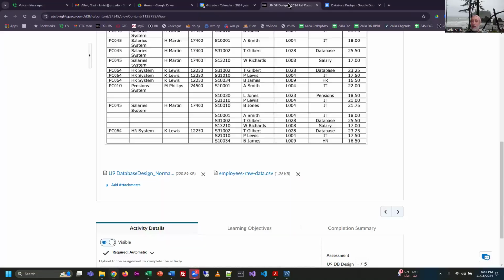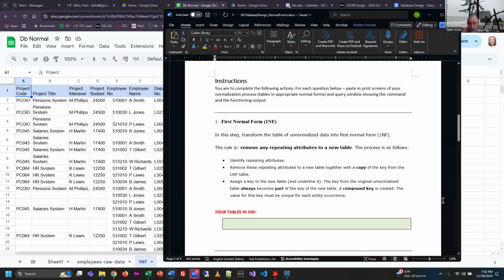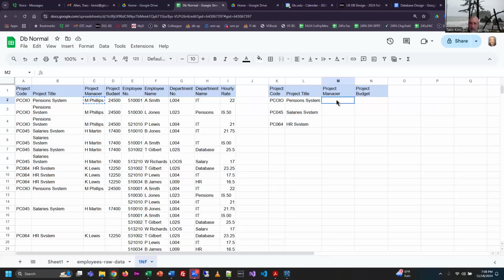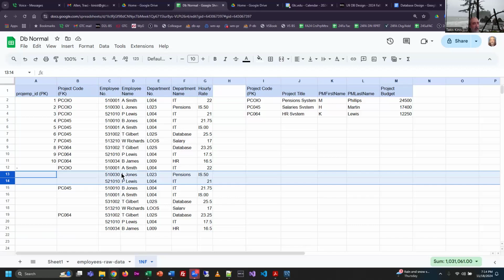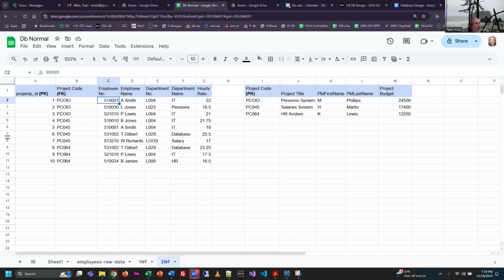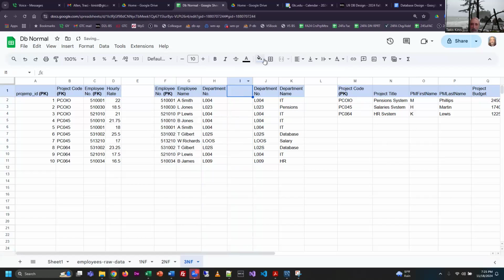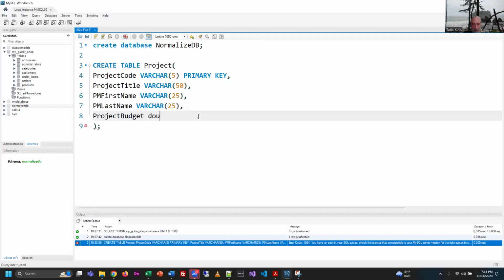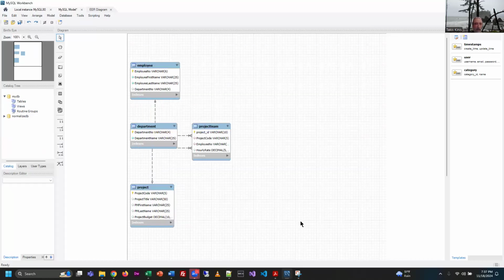Databases - MySQL Unit 9 Exercises - Database Normalization & Design, Primary Keys - Fall 2024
Recorded during a live class session on 11/18/24 for GTC. Based on the 3rd edition of Murach's MySQL and content from W3Schools and MySQLTutorial for reference. This video is demonstration of how to complete the exercises for chapter 10 / Unit 9 covering database design and normalization, plus information about primary and foreign keys, and building a database based on the design.